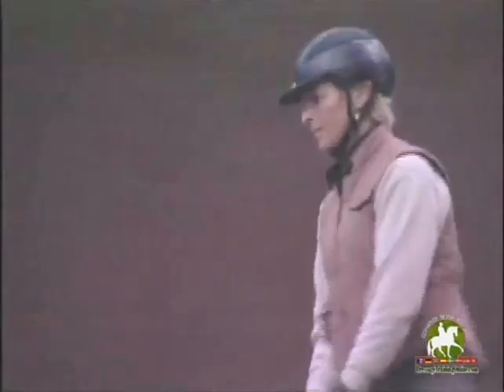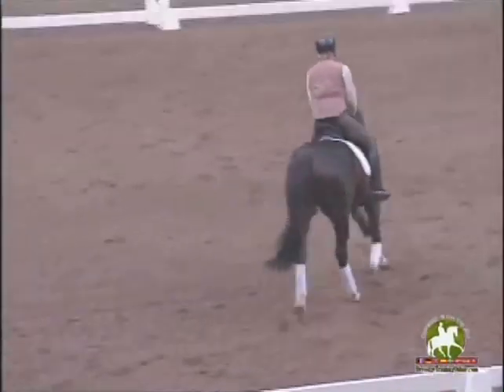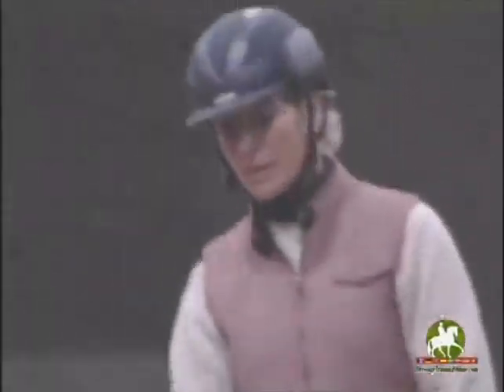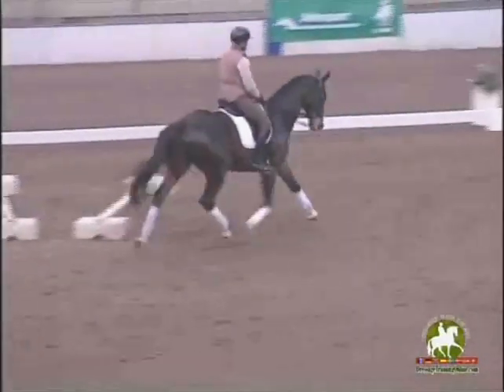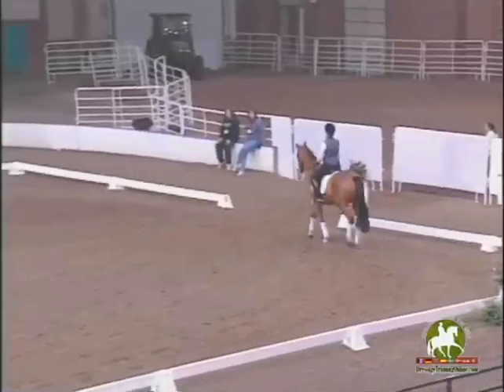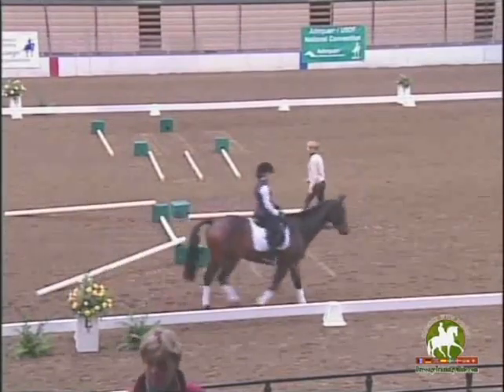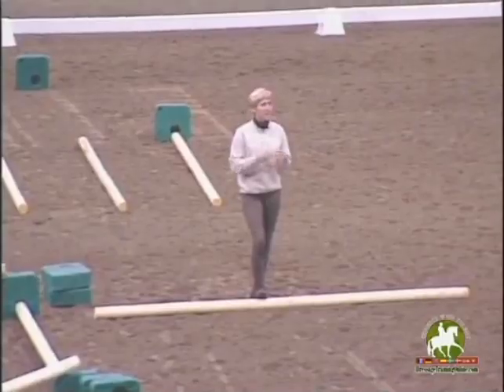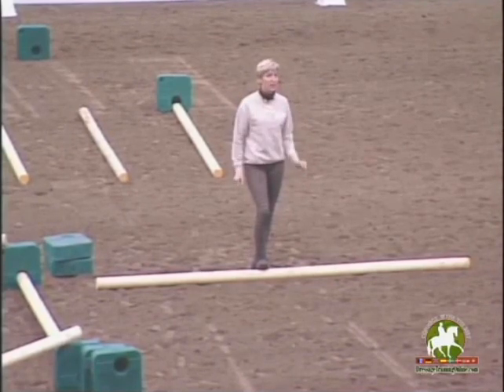Ingrid Klimke Explains How to Use Cavalletti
“In the basic training of sport horses, what I learned is the most important thing is that you realize that your horse is really a multi-talent. Don’t specialize too early—not the rider and not the horse.”

Olympian and World Champion event rider Ingrid Klimke explains how to first introduce the horse to cavalletti. She demonstrates how to walk and trot over polls and how to use your position. She also discusses the importance of not specializing too early and allowing the horse and rider to try everything.